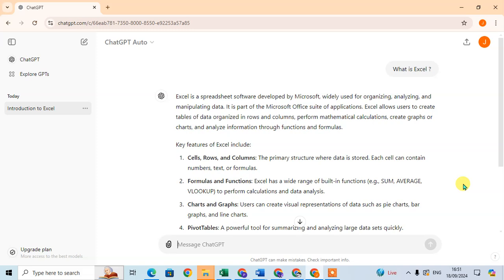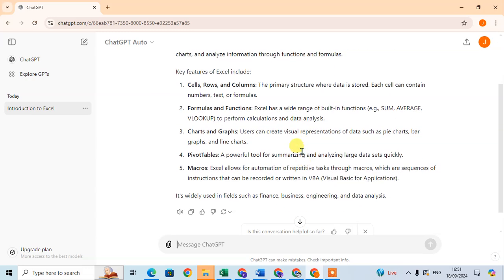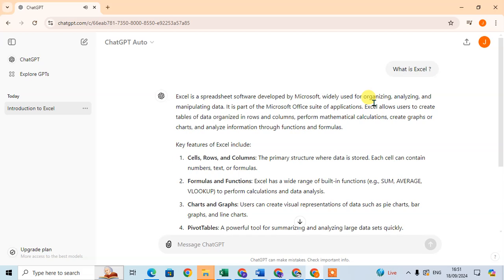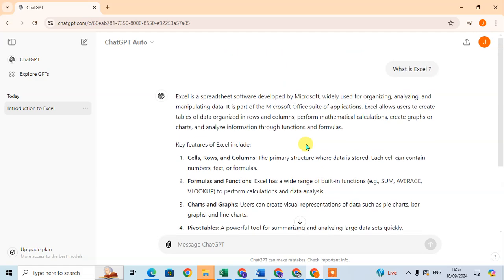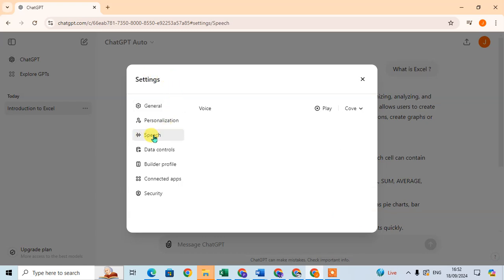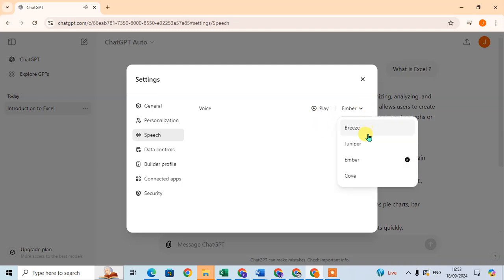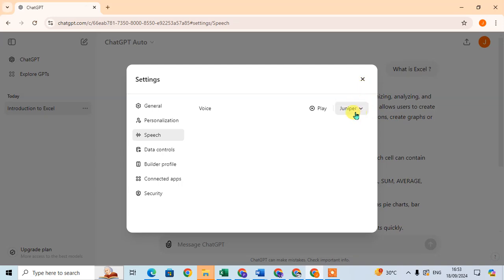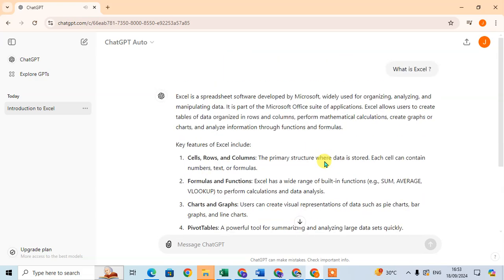How To Read Aloud Chatgpt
how to use read loud future in chart jpd so let's start I open here chart JP and here you can ask any question to chart JP so I enter here the simple question what is the Excel okay and wait for the few second is answer you is ready so here answer is going to to complete